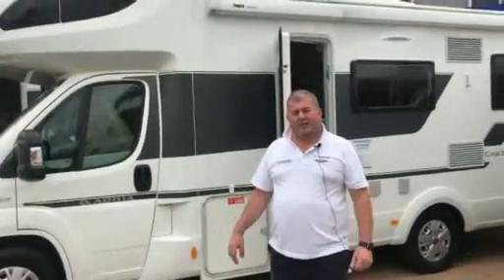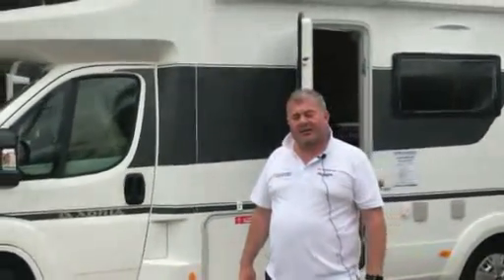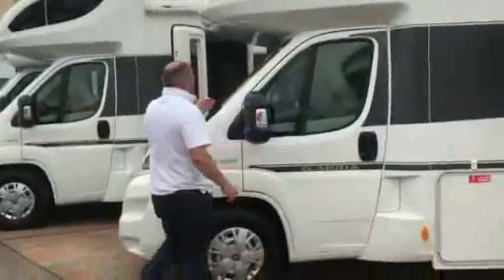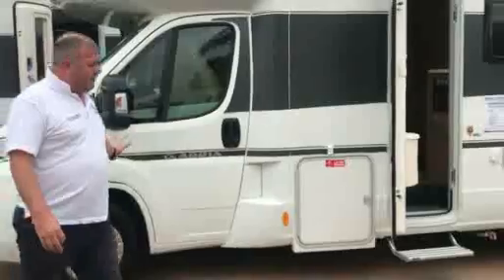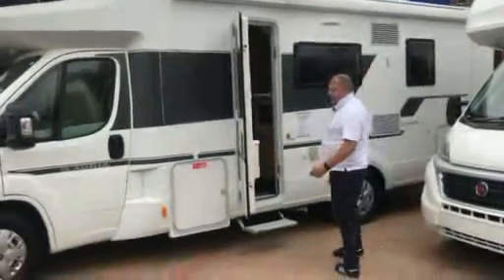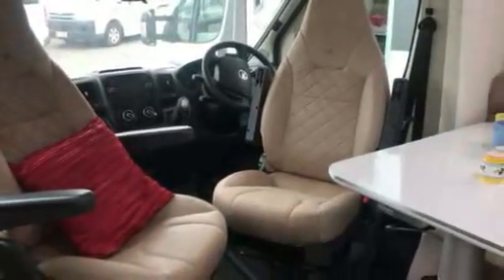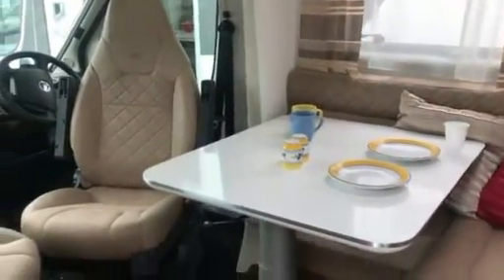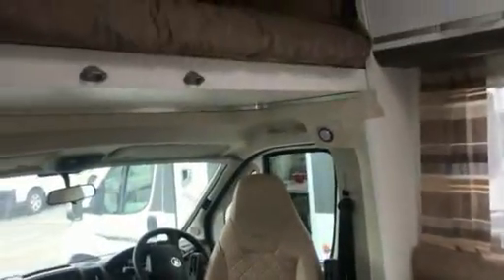Adria motorhome 660SCS at Sydney RV Group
DESIGNED FOR LIVING..

 n designing a recreational vehicle, details matter and every centimetre count. The science of layouts and construction, so that everything is in the right place, is learned over decades and Adria brings this experience to every vehicle.

The Coral XL 660 SCS with slim-fit exterior and loft-style new interior design is iconic and a best-selling motorhome.

Available on a Fiat Ducato base vehicle, this stylish and practical vehicle offers outstanding comfort and all-around performance